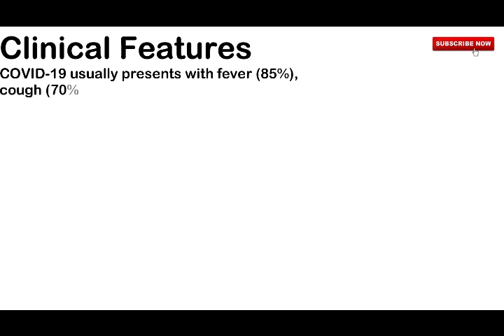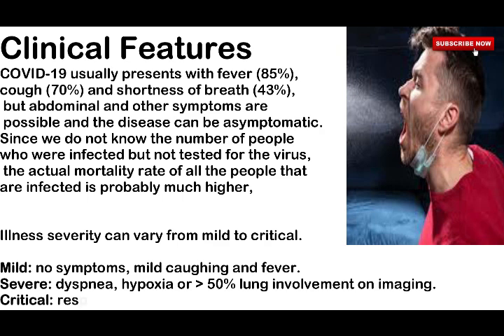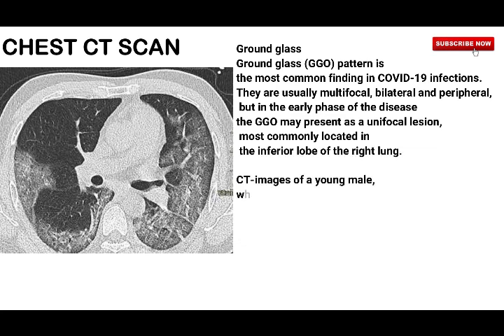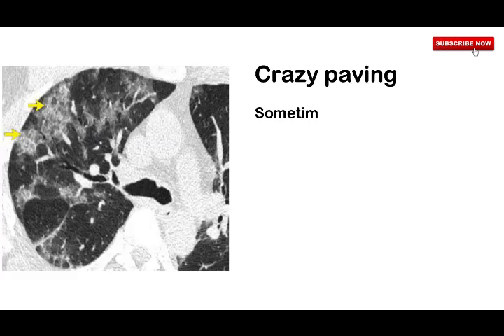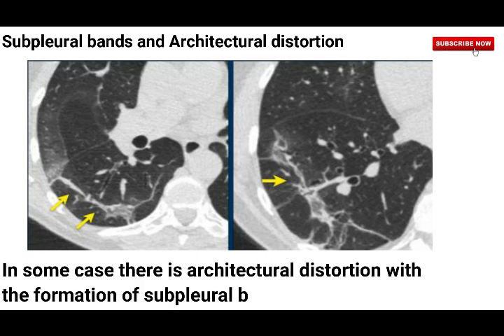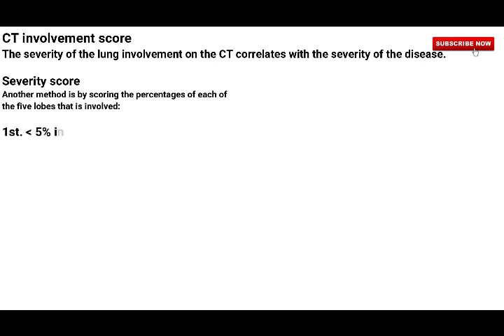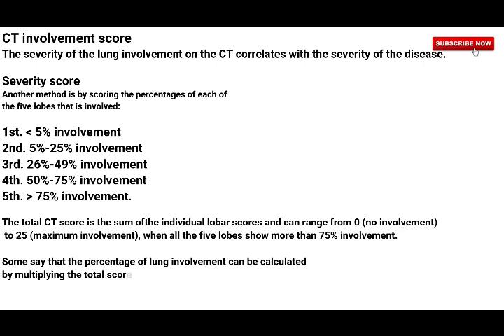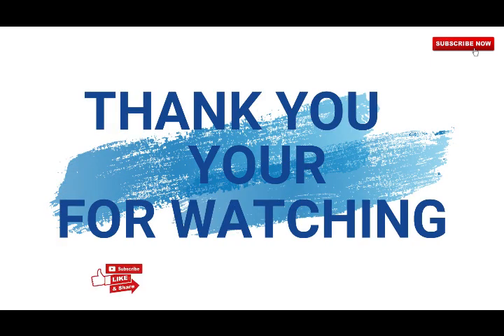HOW TO READ COVID19 CHEST CT SCAN | RADIOLOGY | ASIF MALIK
COVID 19 CT SCAN CHEST IMAGING FOR STUDENT FOR HELPING IN STUDY.
Its only for knowledge
for Radiology student.